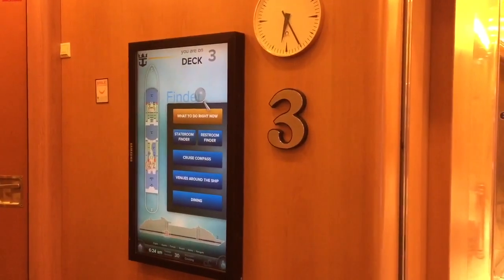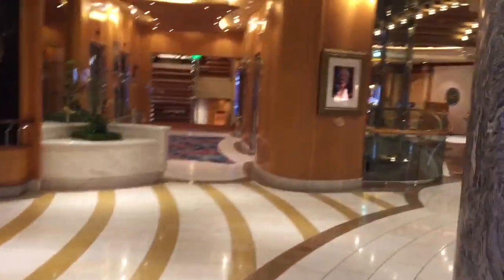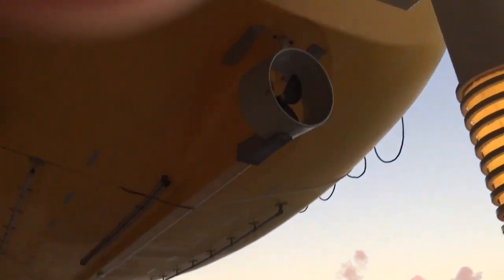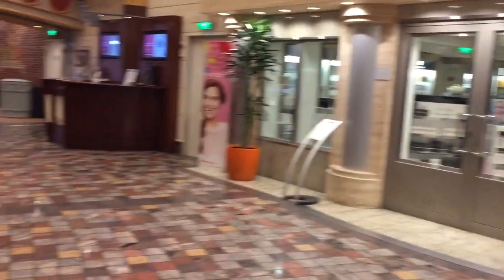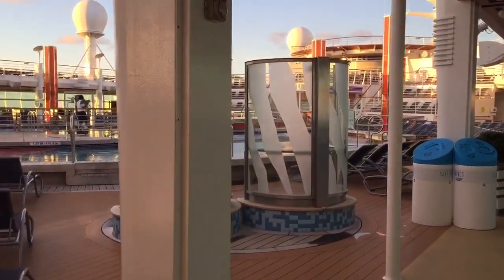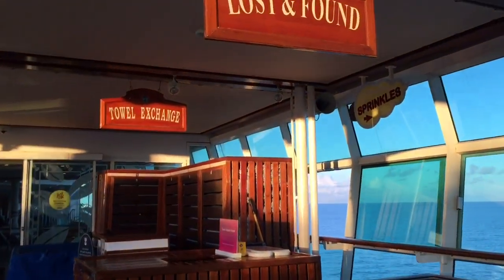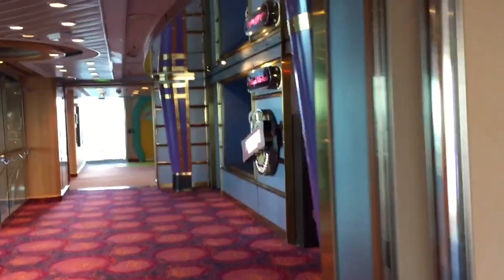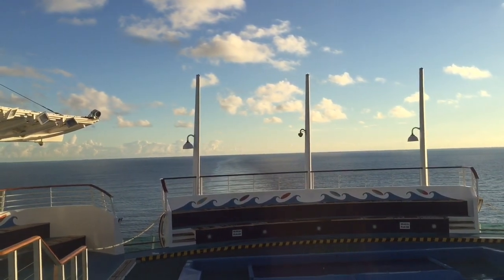Freedom of the Seas Ship Tour Royal Caribbean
Join on us on a tour of the ship! From the sun deck to the royal promenade to the flow rider there is so much to do!

Our favorite part of going on a cruise is our port days. We have been to some of the best beaches in the Caribbean. Here are our beach bag must haves:
We use this mask, snorkel, and short fins from Amazon. They work great and are pretty inexpensive! Here is the link to the snorkel gear and flippers.
We also love this dry bag! It’s perfect for snorkeling and beach days. We chose yellow so that it would be safer when we snorkel in the water. It keeps our stuff dry and it floats next to us! Here is the link:
This Odrvm Action Camera was a great find! It’s inexpensive, takes beautiful pictures, and comes with a water proof case to take awesome snorkel and water pictures.

Tee Shirts